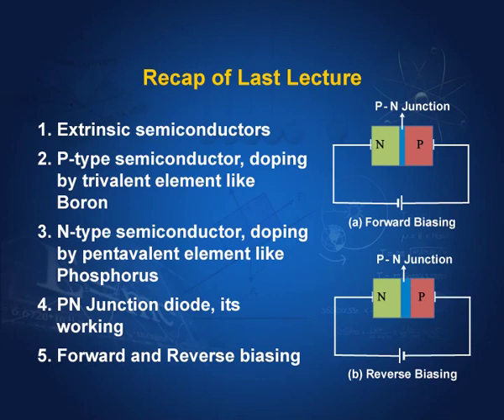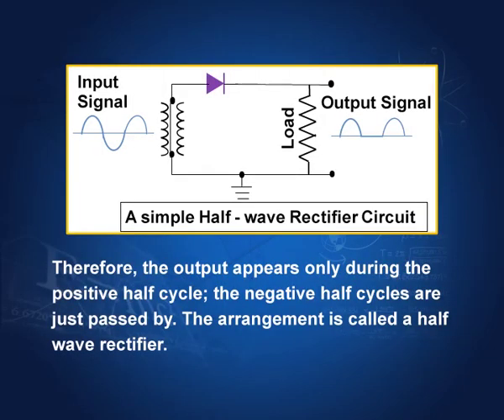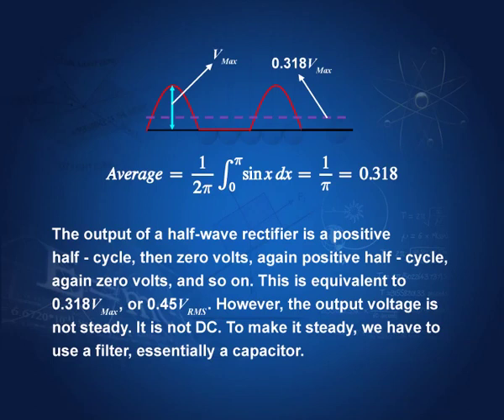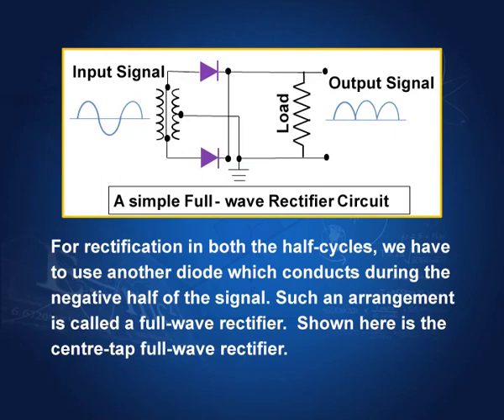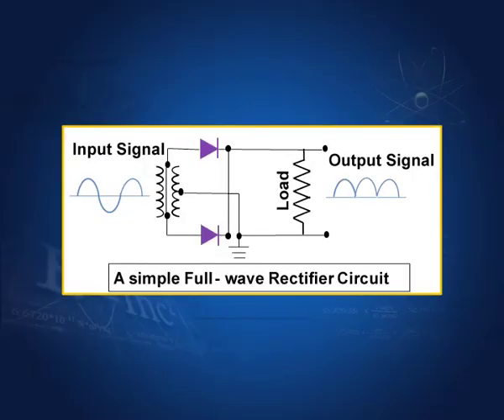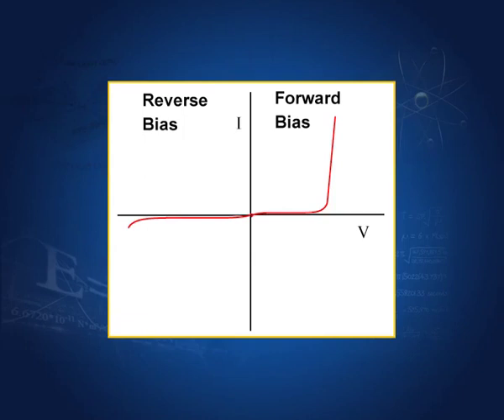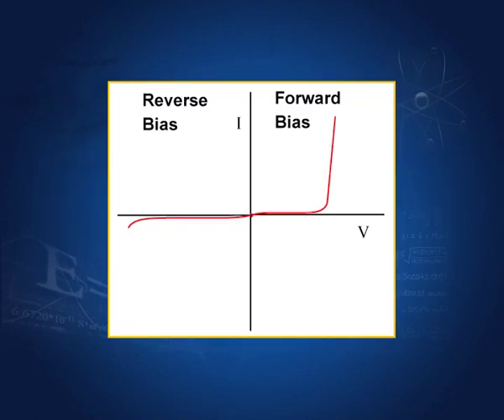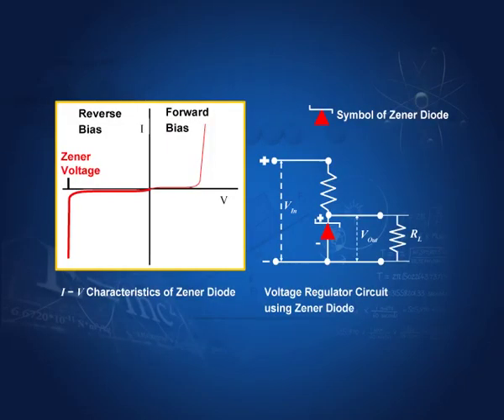p-n junction and Rectifier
Discuss the unidirectional property of p-n junction. Dicsuss about half wave rectifier and full wave rectifier.